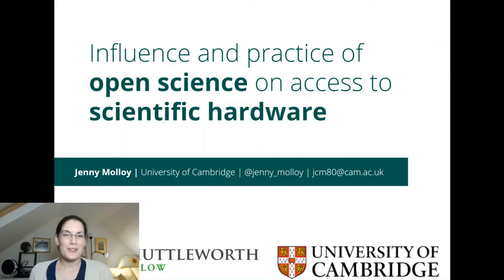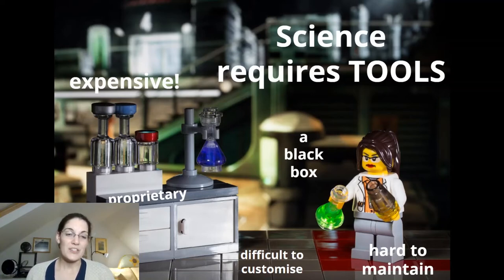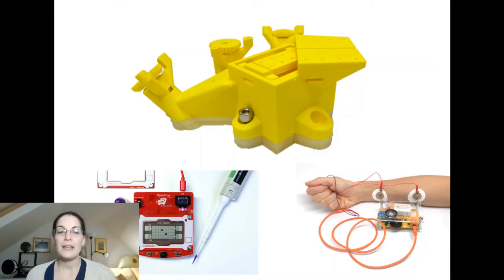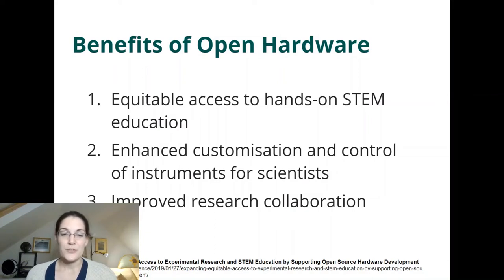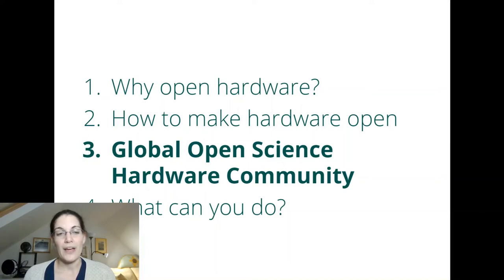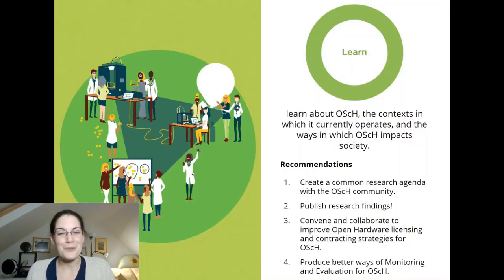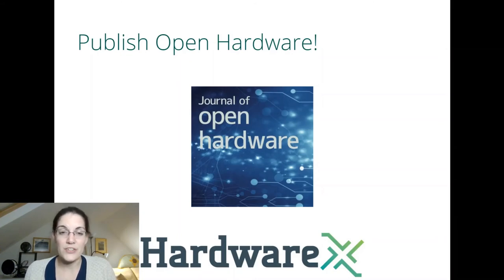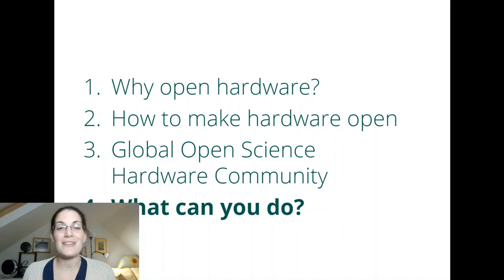China OA Week Conference - Influence and practice of open science on access to scientific hardware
Presentation by Open Bioeconomy Lab's Dr Jenny Molloy to the China Open Access Conference 2020 organised by the National Science Library of the Chinese Academy of Sciences.

Topics covered include:
1. Why open hardware for science?
2. How to make hardware open
3. Global Open Science Hardware Community
4. What can you do as a researcher or to support researchers?